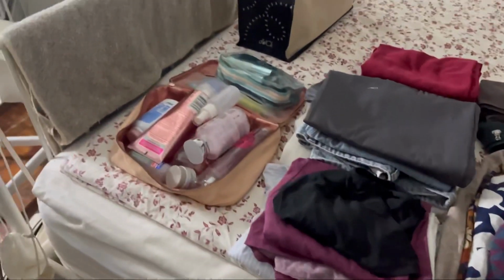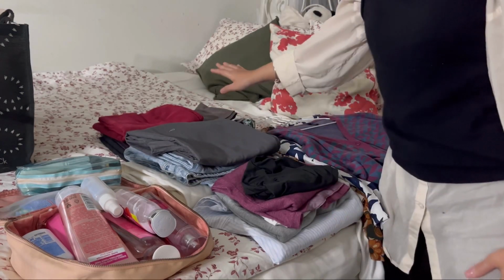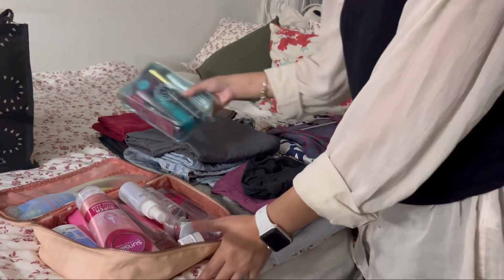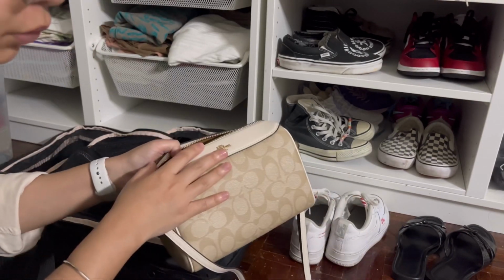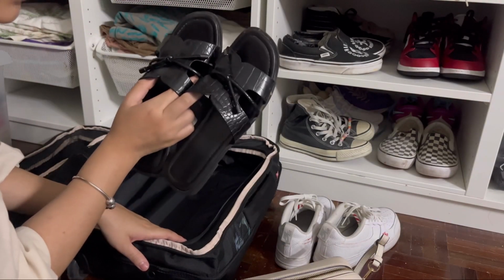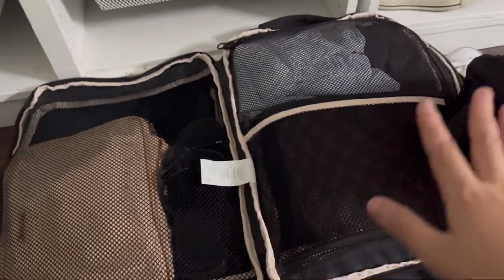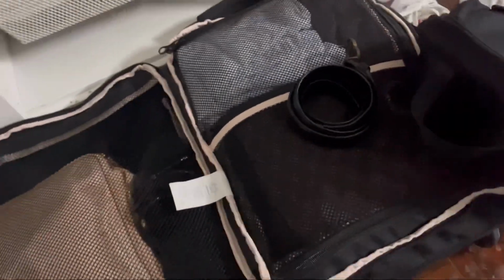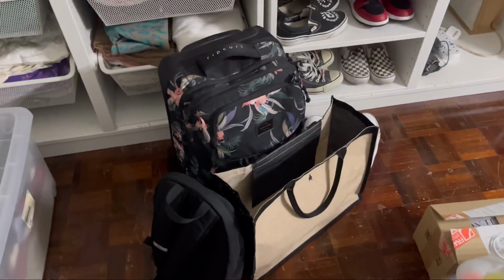packing for my vacation!! | AZREENAJIHAH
Hi, Im Jiha and one of full time students. I do vlogs, challenges and simply beauty stuff in my channel.